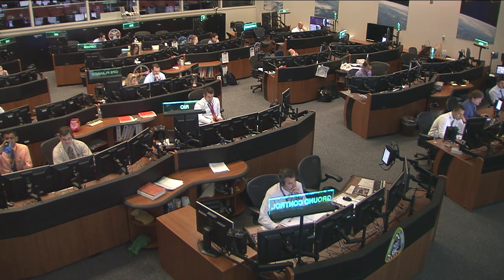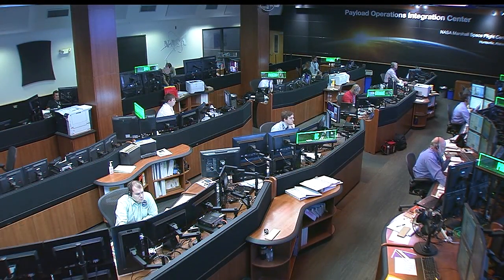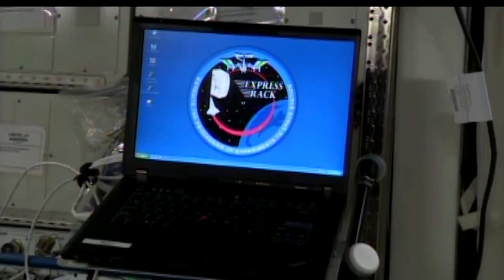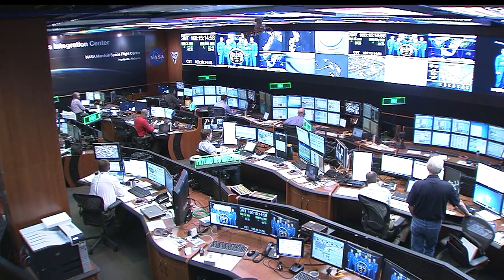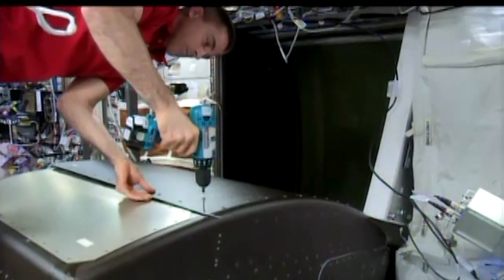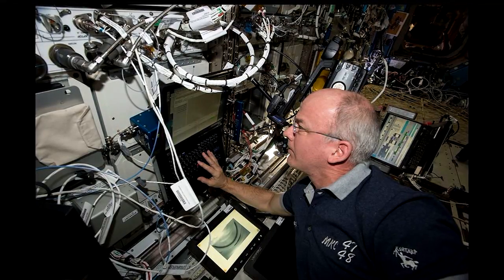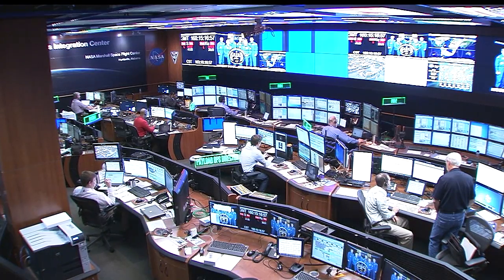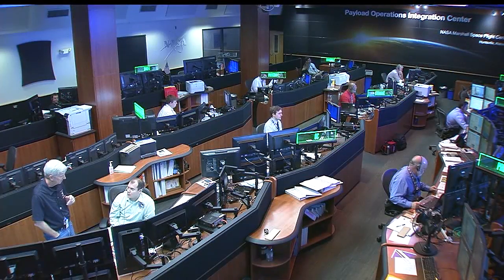Space Station Live: Operating on Their Own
Future missions going way out into space will need crews that are prepared to work independently, and that’s being studied right now on the International space Station.  NASA Commentator Lori Meggs at the Marshall Space Flight Center talks with Angie Haddock, the principal investigator of the Autonomous Mission Operations Express 2.0 experiment, about efforts underway to develop effective communications methods for crews that will be so far away that a radio signal moving at the speed of light, carrying voice communications or commands or transferring files, could take more than twenty minutes to be received.